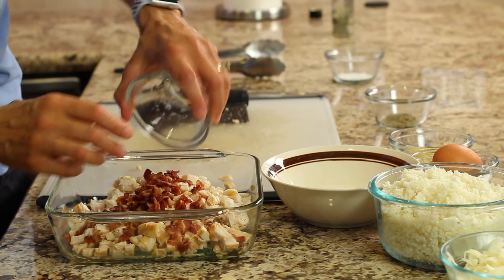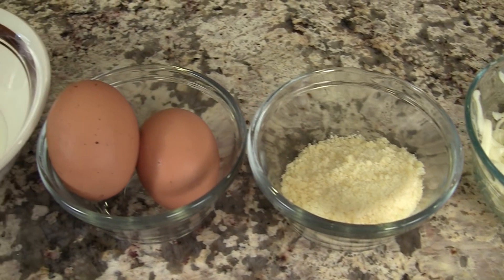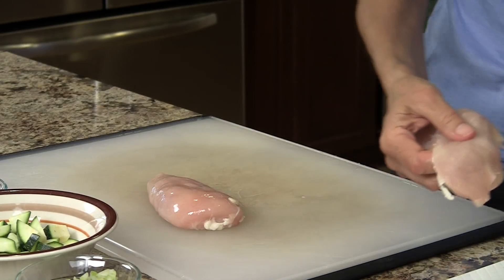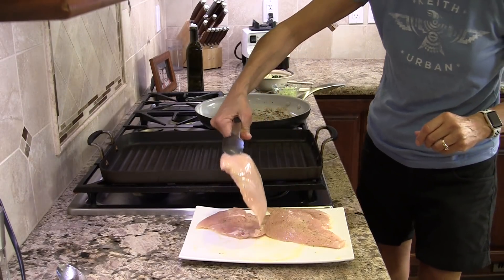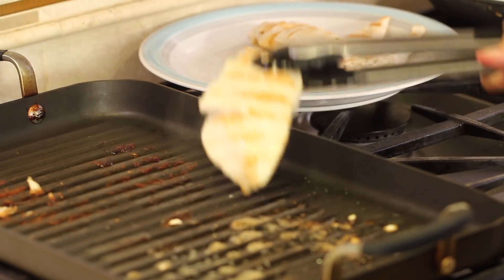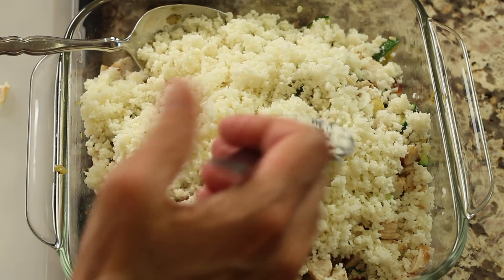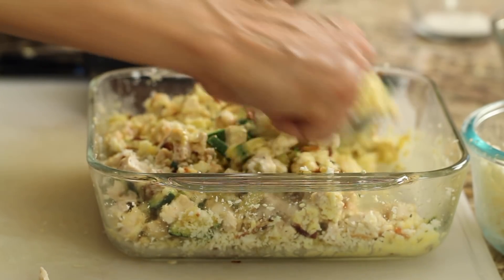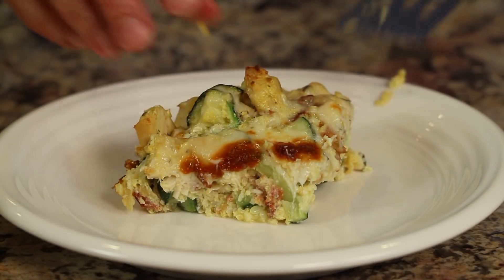Chicken Cauliflower Casserole Recipe | Rockin Robin Cooks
This chicken, cauliflower casserole is rich and satisfying. It has bacon, zucchini, celery, egg and two kinds of cheeses.

Some people call this a keto diet recipe.  I don't know if it is, it just taste good!  It is gluten free.

Chicken Cauliflower Casserole Recipe
Ingredients:
1 lb. chicken breasts or thighs, organic
4 strips of bacon, nitrate free
2 cups of cauliflower rice
⅓ cup celery, super fine dice
2 large eggs, beaten
1 zucchini, chopped into ½ inch size chunks
⅓ cup mozzarella cheese, grated
¼ cup parmesan cheese grated
1 tsp. Rockin Robin’s Italian seasoning
6 Tbsp. heavy whipping cream or whole milk, organic
Garlic powder

Pour 1 tsp. Of olive oil in a 9 x 9 baking dish and rub it around the inside of the dish.

I butterflied the chicken breast in the video to make cooking it, quick.  Then coat both sides of the chicken with olive oil. Season with salt and garlic powder, both sides.

Preheat a grill pan over medium heat and lay the chicken in to cook several minutes on each side.  The internal temperature should reach 165 degrees F.  You can also cut into the chicken to see that no pink is remaining.

Once the chicken is done, put it aside on a clean plate to cool 5 minutes and then cut into small bite size pieces.

Heat a large frying pan over medium low heat and place the bacon flat in the pan.  Cook the bacon, turning frequently until it is crispy brown.  Place the cooked bacon on a towel covered plate to drain.  Then chop the bacon into small pieces, set aside.

In the same frying pan, pour out all but 2 tsp. or so of bacon grease.  Add a little olive oil to the pan and then the zucchini and celery.  Saute this mixture for 3 - 5 minutes, stirring frequently until softened.

Pour the zucchini mixture into the prepared baking dish, along with the chicken, bacon, and Italian seasoning and stir to combine.

Add the cauliflower rice and parmesan cheese and toss to combine.

Whisk the heavy whipping cream and the egg together in a bowl and then pour this mixture into the casserole, spreading it all around.  Stir this very well to combine.

Top the casserole with the mozzarella cheese.

Bake at 350 degrees F. for 28 to 30 minutes.  Then turn the oven to broil and cook an additional 2 to 3 minutes or until the cheese turns a golden brown.

Rockin Robin
P.S. Please help me spread the word about my channel and website by sharing my content on Facebook, Pinterest, Instagram, Twitter, and Google. It's as simple as copying and pasting this